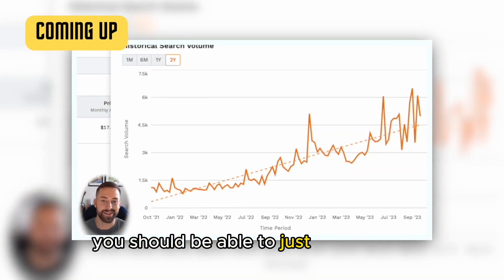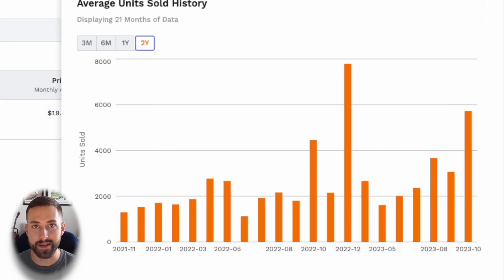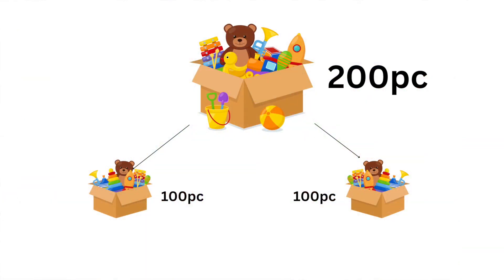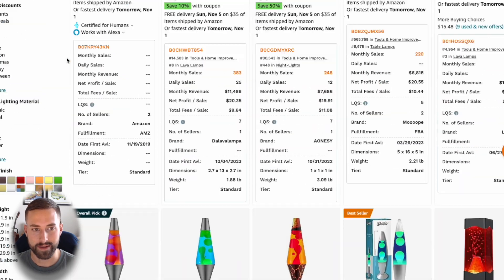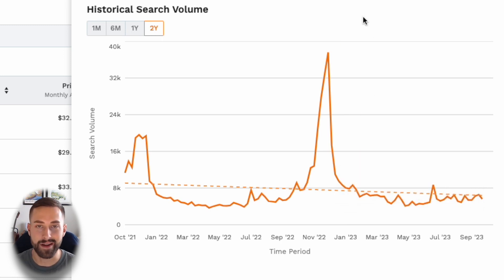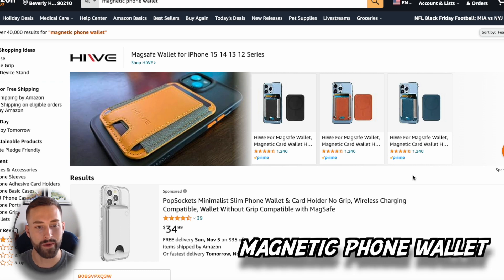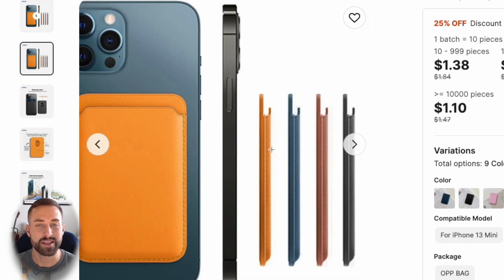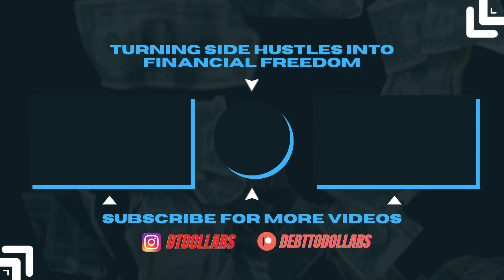Best Products To Sell On Amazon FBA | November 2023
These are the best products to sell on Amazon FBA in November 2023! All three of these products were selected based on my product research methods, Google trend data, Jungle Scout analytics, and what I foresee growing in demand in November 2023.

⏲ TIMESTAMPS ⏲
0:00 Don't Miss This Part!
0:13 Product 1 - Holiday Product 1
1:23 Product 1 - Data
2:41 Product 1 - Supplier & Profit
4:43 Product 2 - Holiday Product 2
5:33 Product 2 - Data
6:58 Product 2 - Supplier & Profit
8:06 Product 3 - Holiday Product 3
8:30 Product 3 - Data
9:23 Product 3 - Supplier & Profit
11:21 End Screen

📢 IMPORTANT INFORMATION 📢

The information contained in this channel does not constitute financial, investment, or professional advice and should not be relied upon as such. Before making any investment decisions, you should always consult a professional financial advisor. The host of this channel assumes no responsibility or liability for any actions taken as a result of the information shared on this channel. All investments carry risk and past performance is not indicative of future results. Viewers are fully responsible for their own investment decisions.